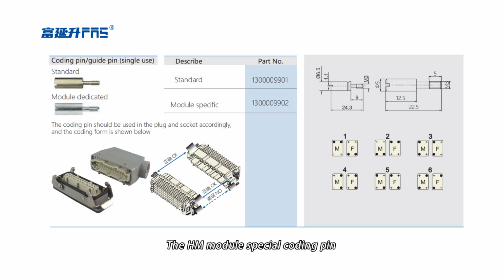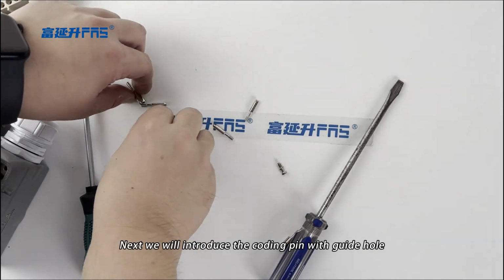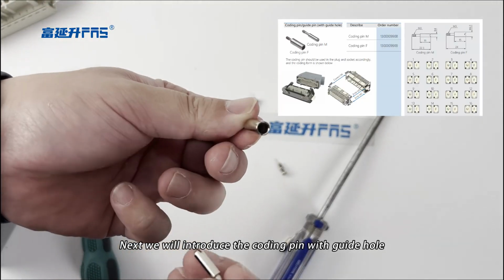Precise assembly + reliable connection = The foundation of high-end heavy-duty equipment. 🧱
Our mechanical fool-proofing design with coding pins is key to ensuring this equation. ✅ It uses physical structures to eliminate operational errors at the root and boasts a robust design to withstand vibration and load, safeguarding connection security and stability. 🔒

This directly contributes to higher equipment availability and longer service life.